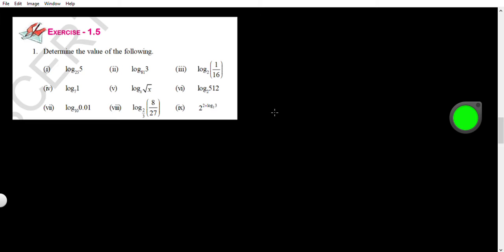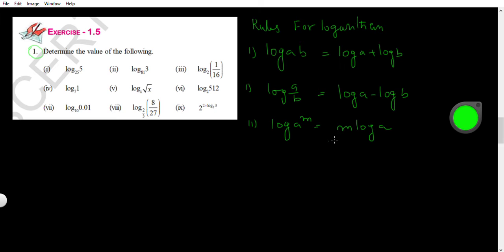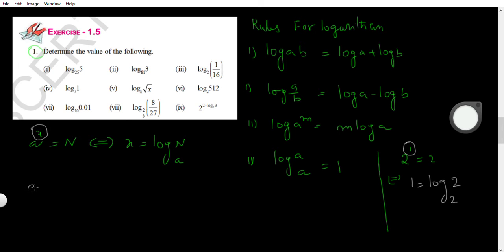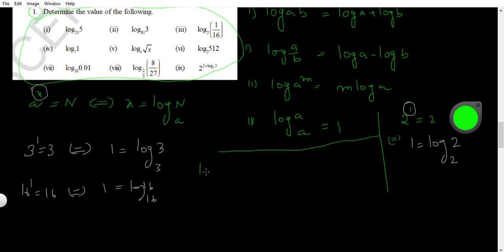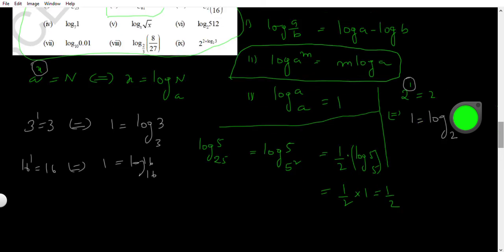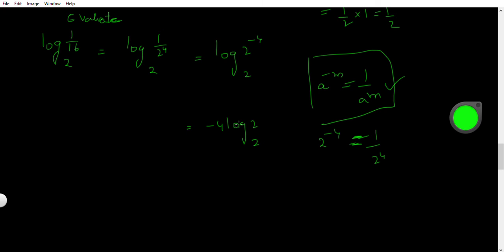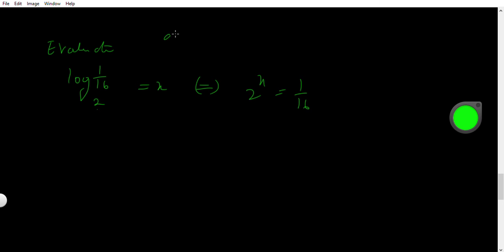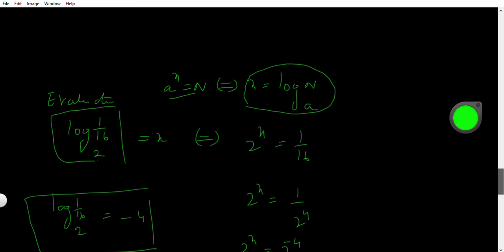Class 10 || logarithms || Exercise 1.5